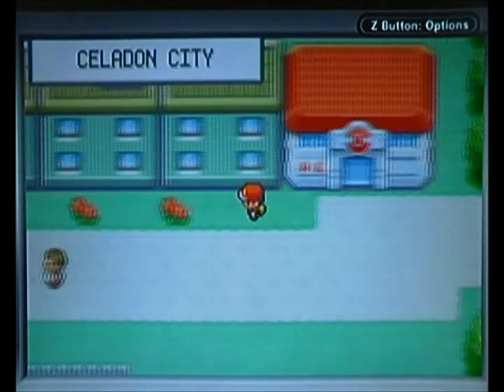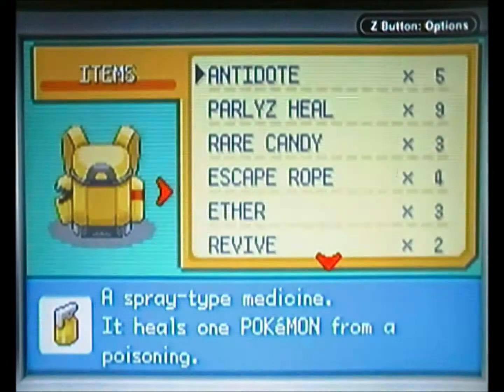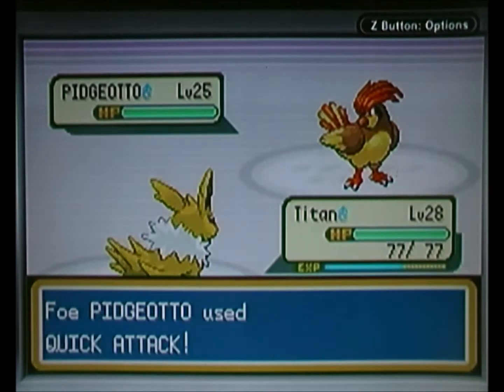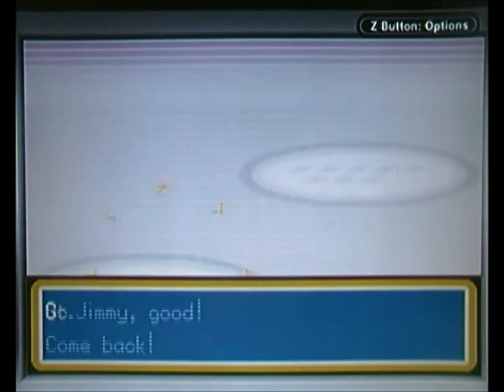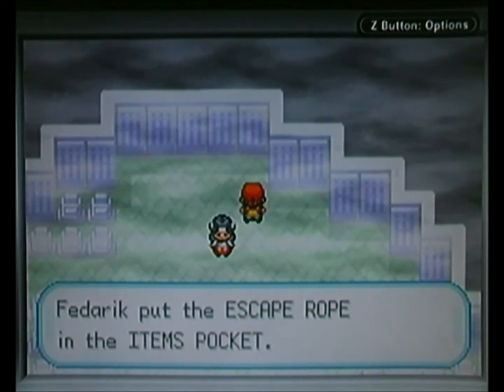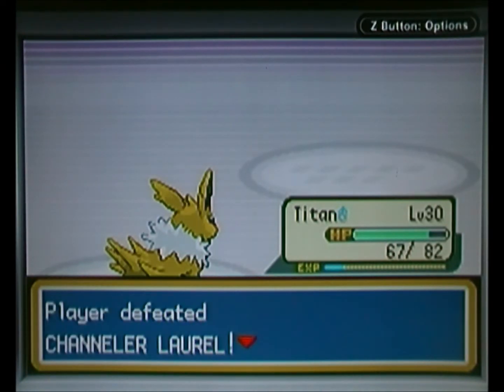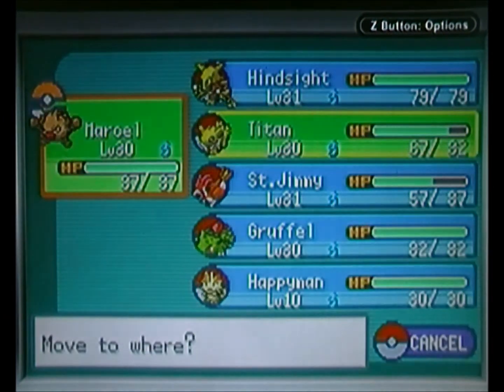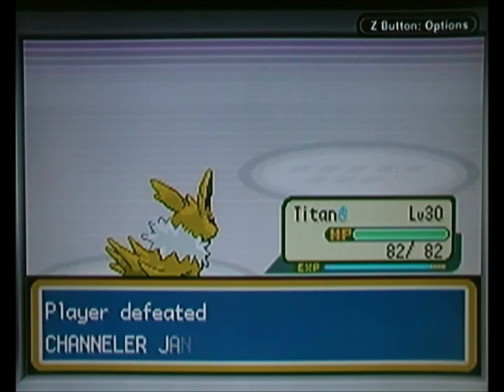Fire Red Walkthrough Part 23: So, ghosts huh?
Part twenty-three of my ongoing walkthrough of Pokemon Fire Red. In this video we get some tea, brush up on our psychic powers, battle our rival and explore the Pokemon tower. Good times!